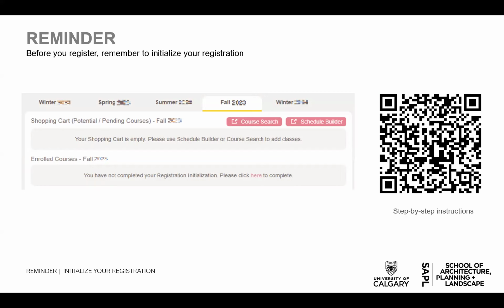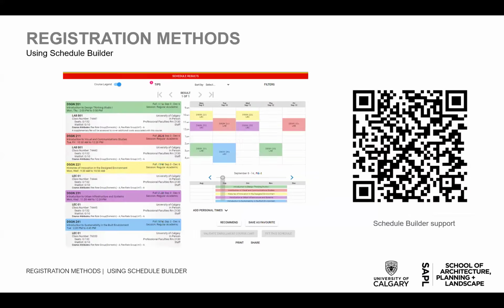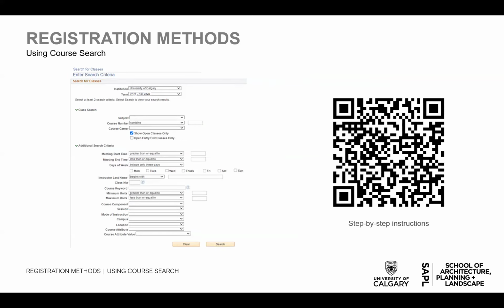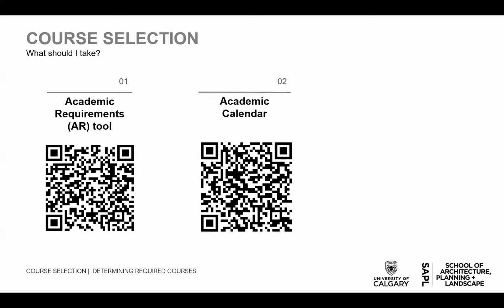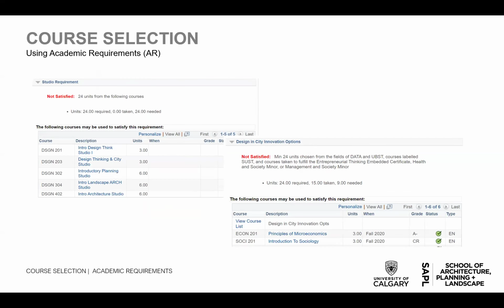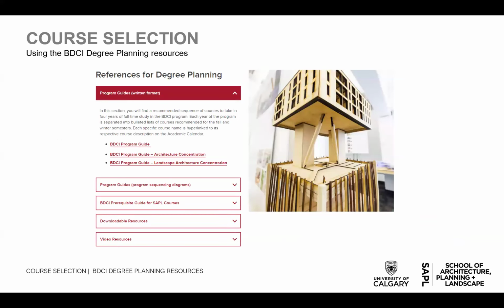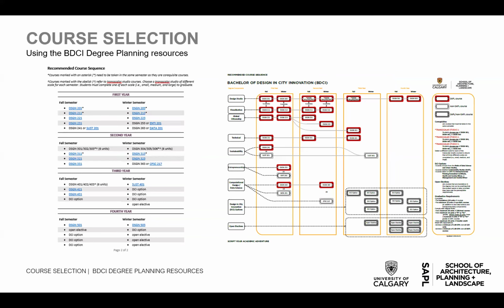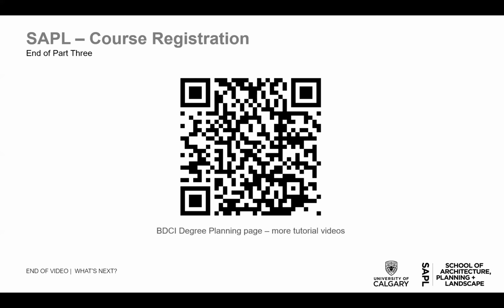Course Registration: Part 3 - How to Register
[Part 3 of the Course Registration video series.] Learn how to register and the various resources for course selection with the Undergraduate Program Specialist as you plan your BDCI course enrolment.